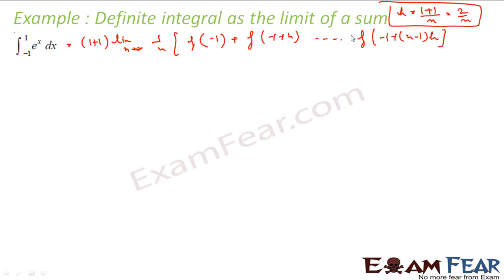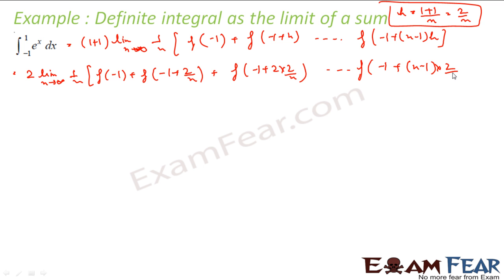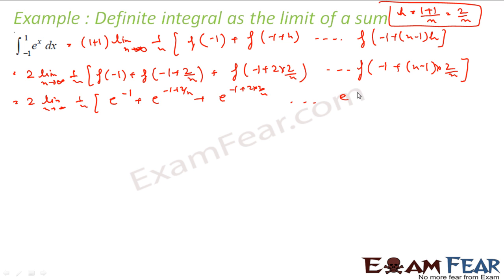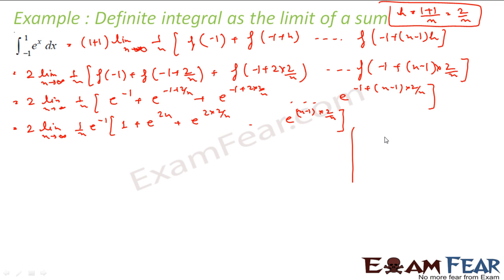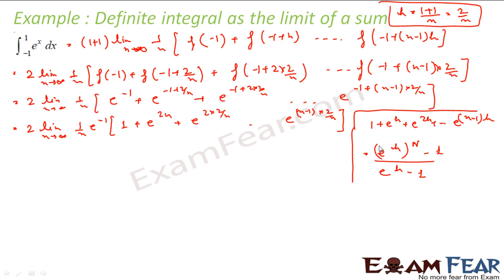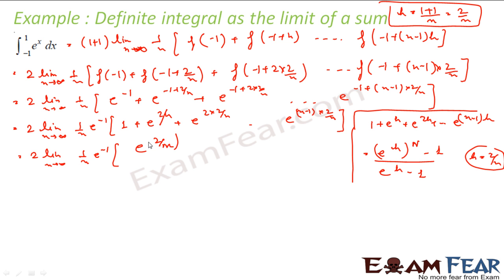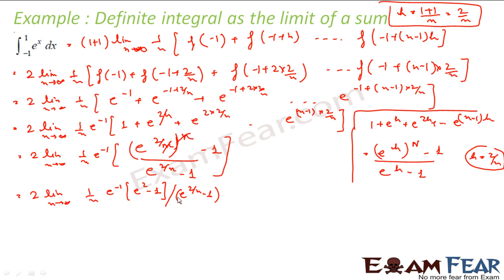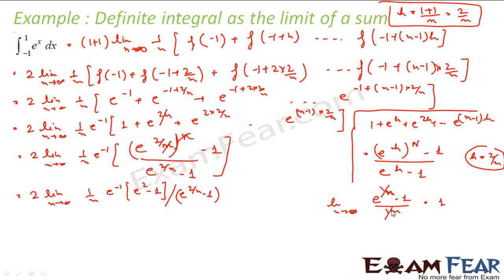Maths Integrals part 37 (Example:Definite integrals as limit of sum) CBSE class 12 Mathematics XII